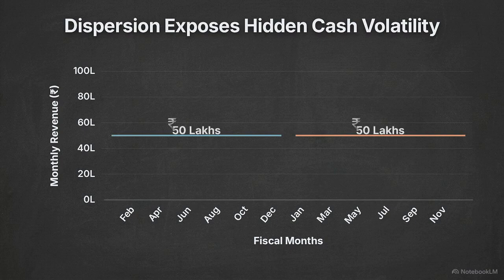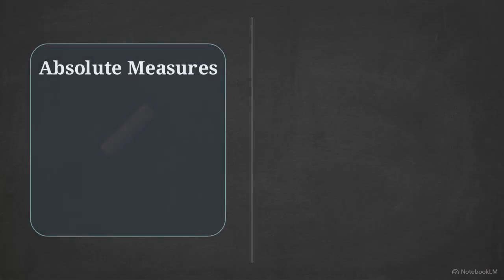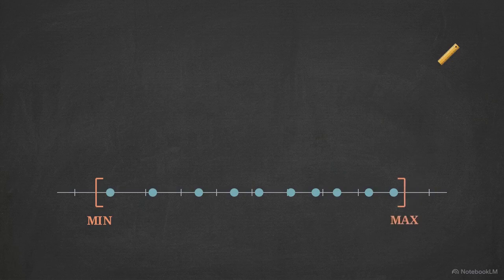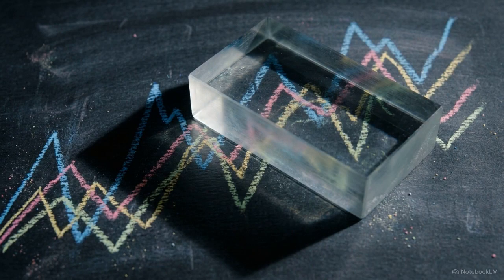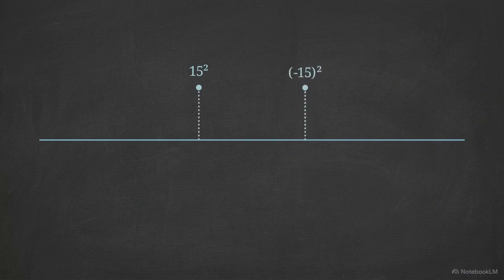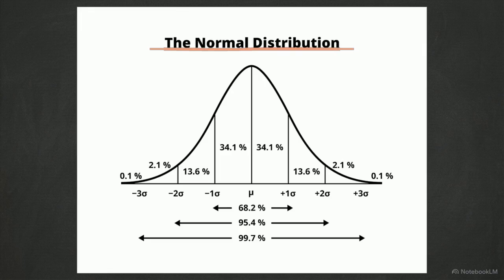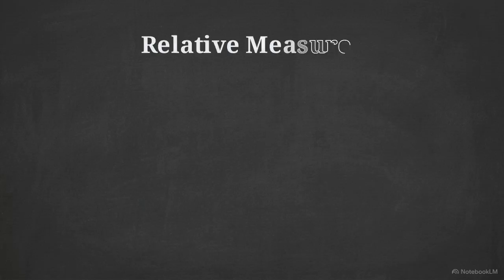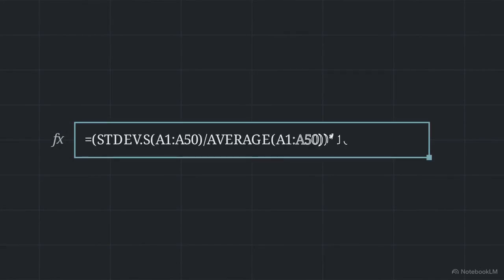U3 2.4 QTFBD(ue) Chapter Overview CVO